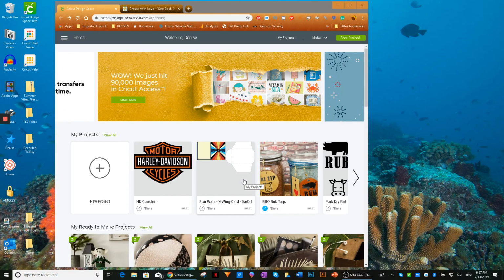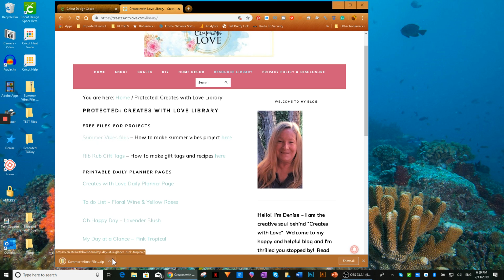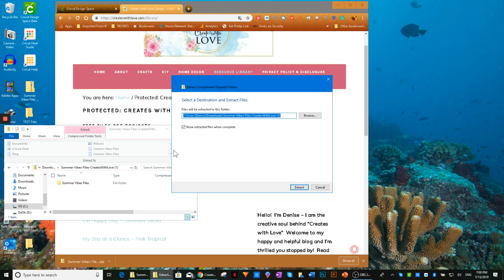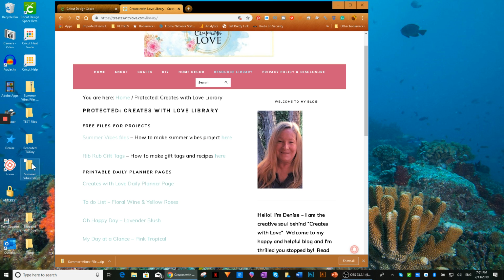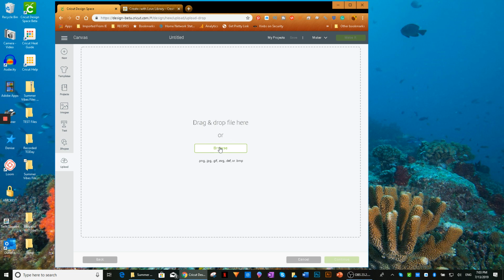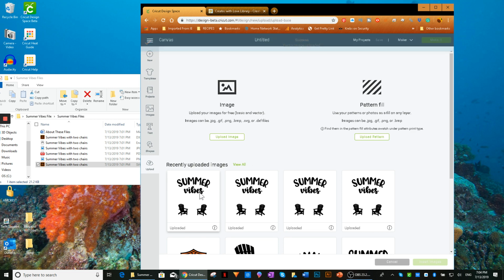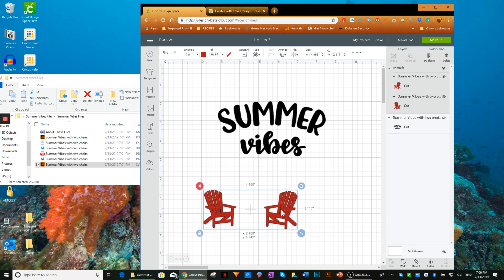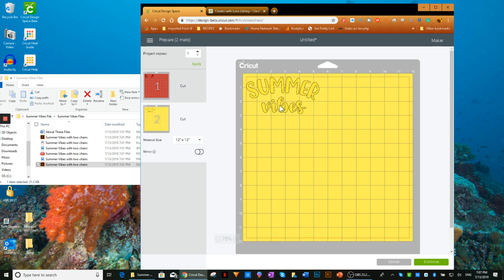Unzip and Upload File into Cricut DS Easily on a Windows PC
How to EASILY unzip a file and upload the file into Cricut Design Space.  The unzip process is for any file on a windows pc.  I have another video for the same process for an Apple MAC computer on my YouTube Chanel.
"Cricut Design Space" "Cricut" "Infusible Ink" "Creates with Love" 'Windows PC" "MAC" "Apple"

I provide free files for different cutting machines and you can go and sign up for my newsletter and access my free resource library where I store all my free files for personal use only.

Please share if you think this will help someone else  👍😃